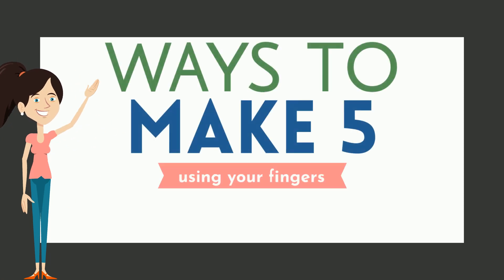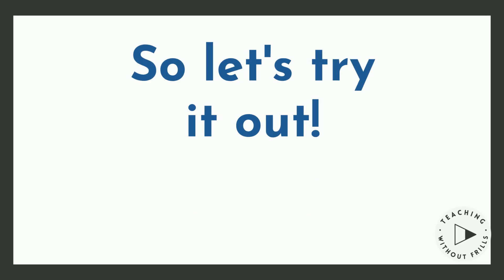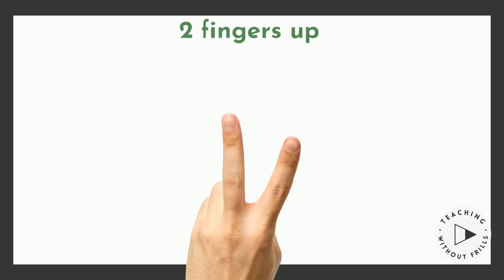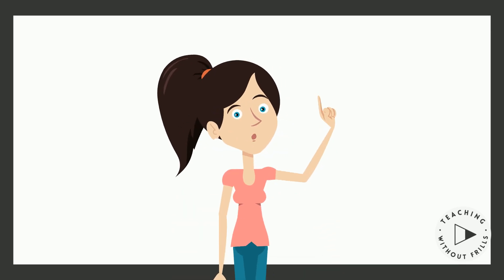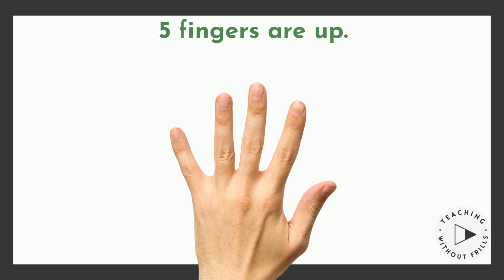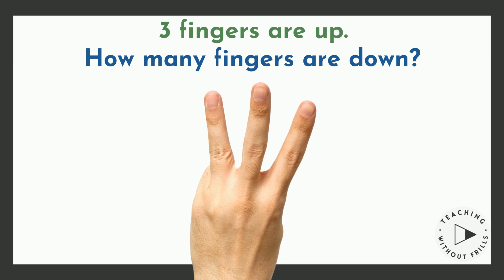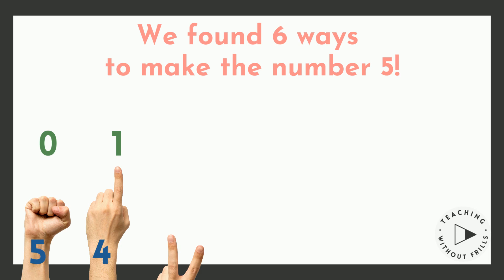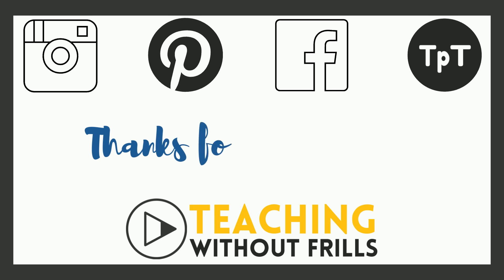Ways to Make 5 Using Your Fingers - Kindergarten Math - "Making 5"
In this video, you'll learn different ways to make 5 using your fingers to help you!

Common Core Standards:
K.OA.A.3: Decompose numbers less than or equal to 10 into pairs in more than one way, e.g., by using objects or drawings, and record each decomposition by a drawing or equation

K.OA.A.5: Fluently add and subtract within 5.